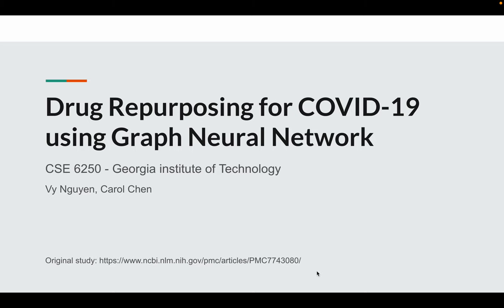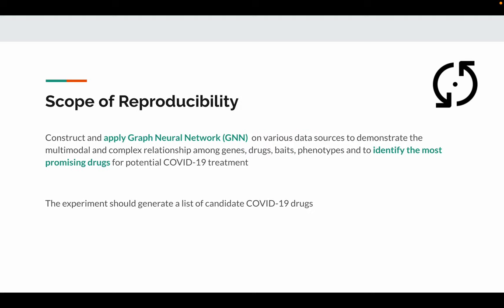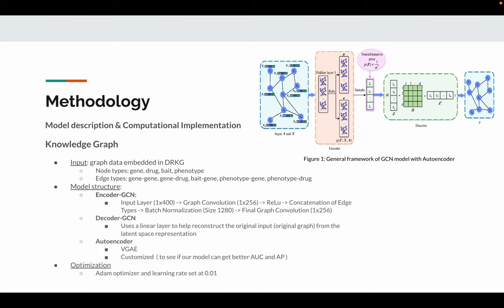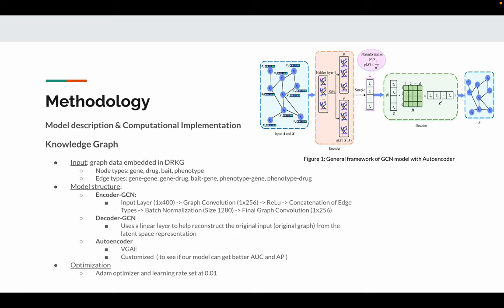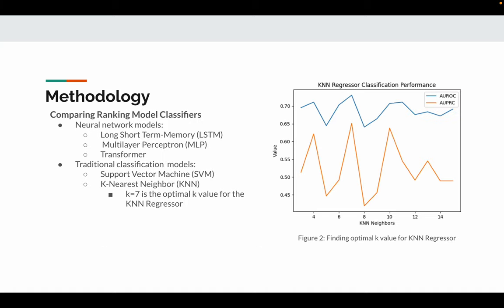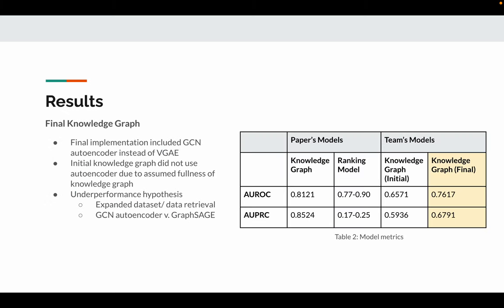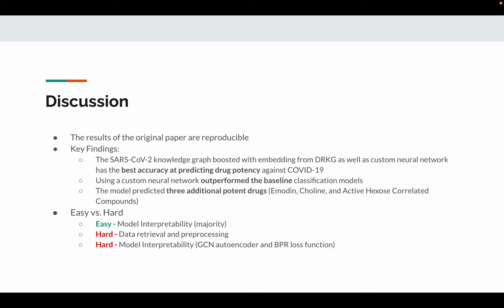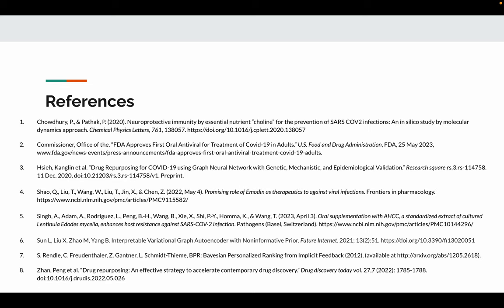CSE6250-Drug Repurposing For COVID-19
Vy Nguyen, Carol Chen - Team H5